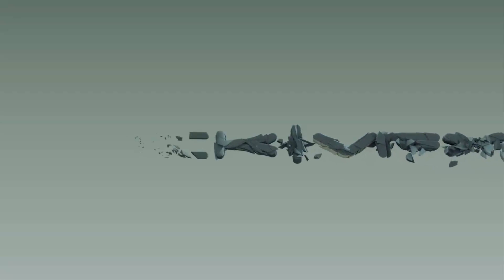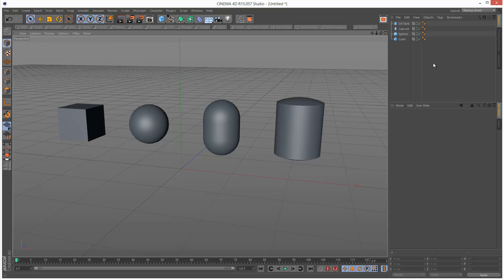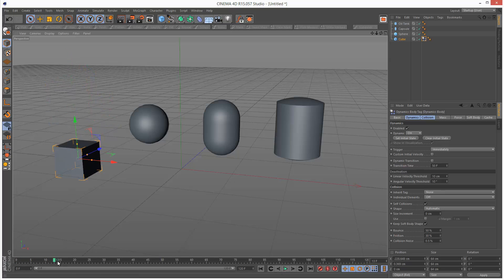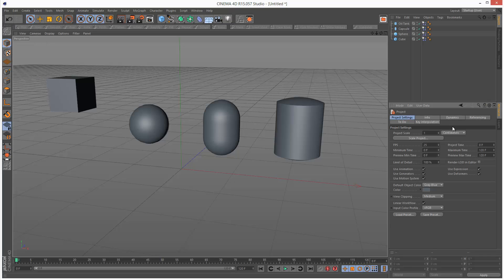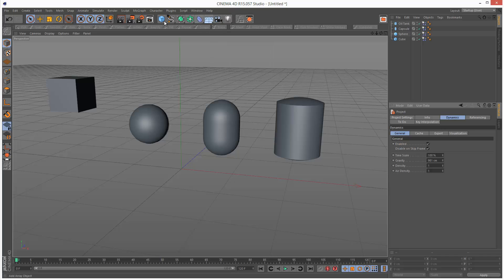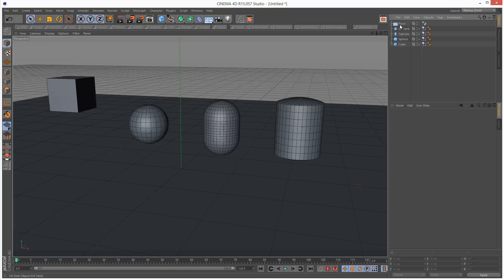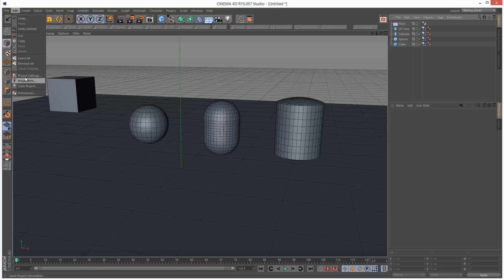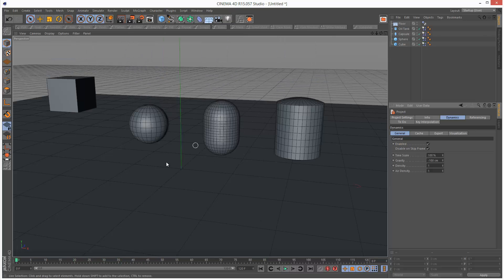Cinema 4D Dynamics PART 1: The Basics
If you found this tutorial useful, you can First tutorial of a new series focusing on dynamics in Cinema 4D...